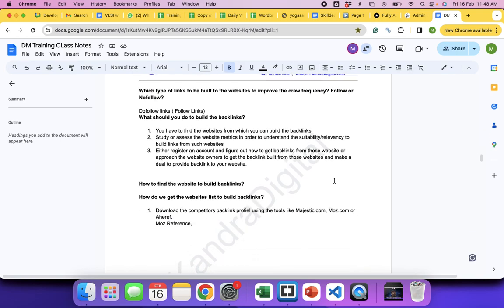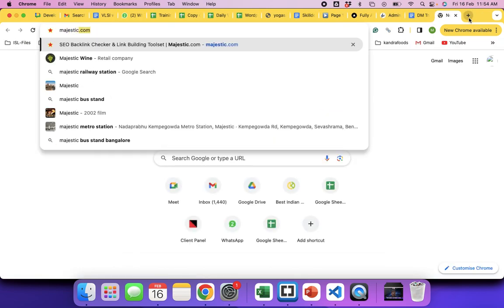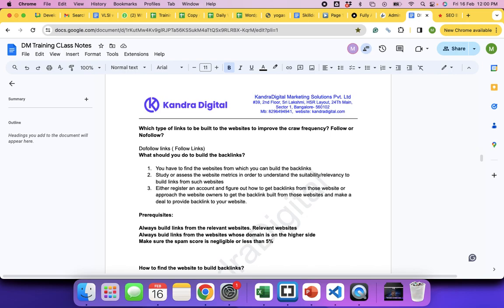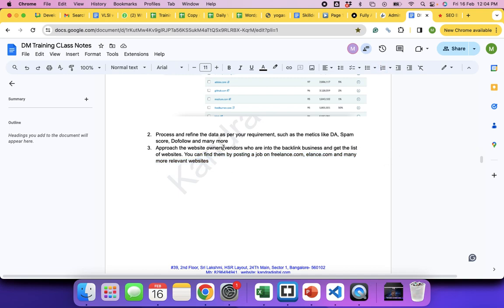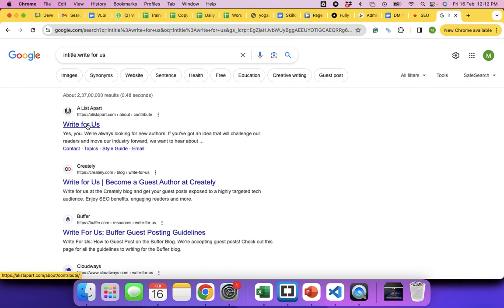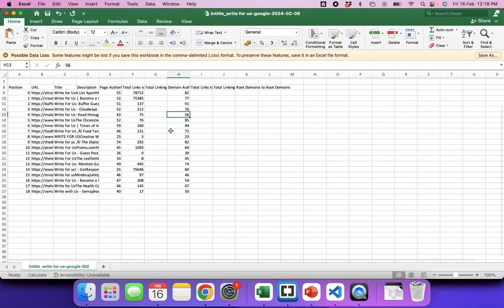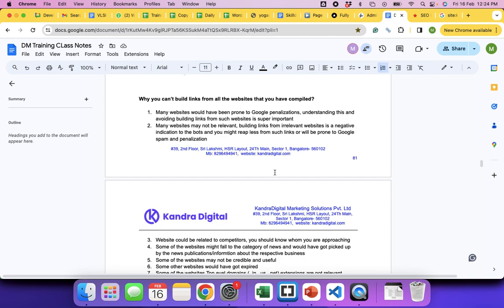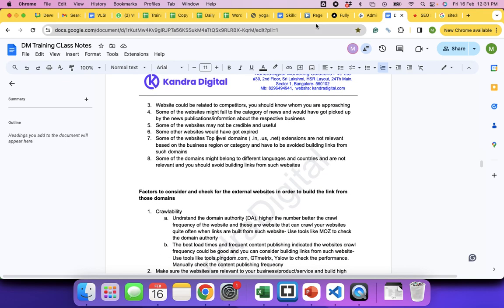Knowing The Best Ways Of Getting The List Of Domains For Backlink Building